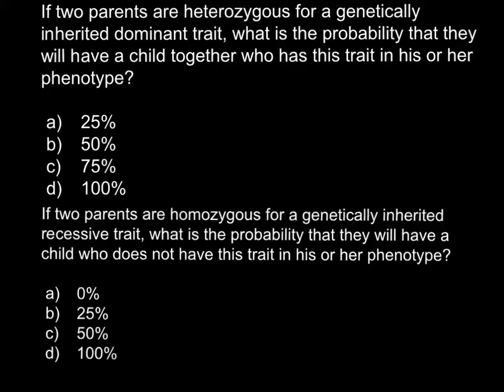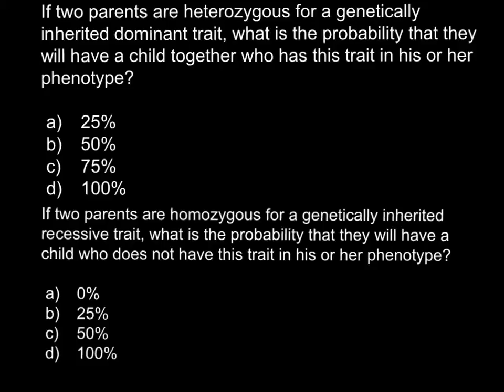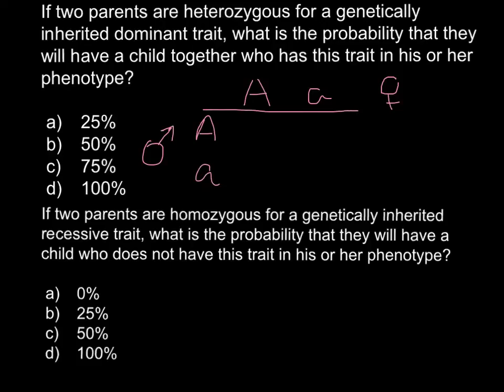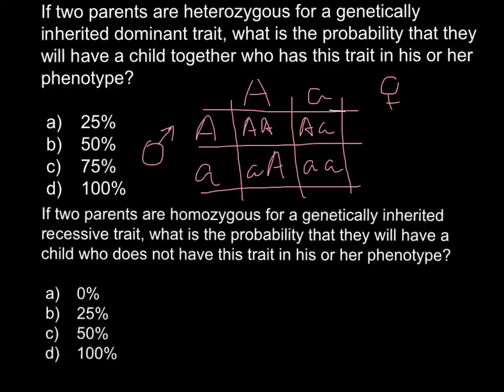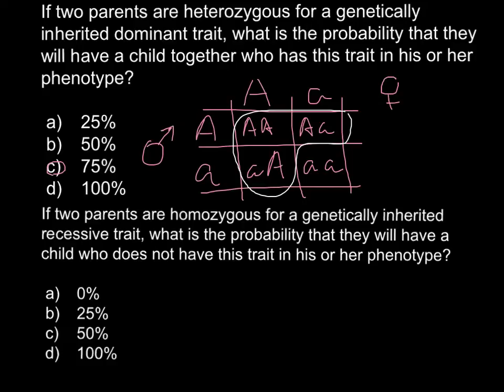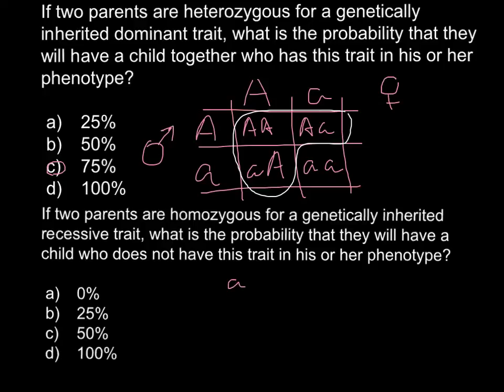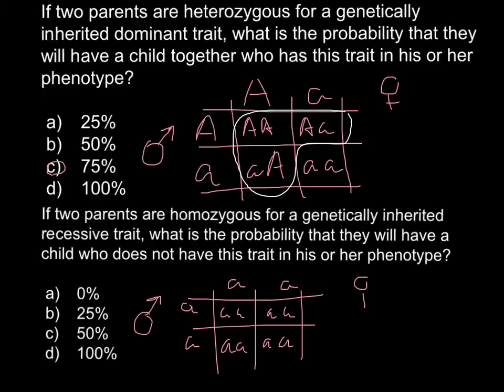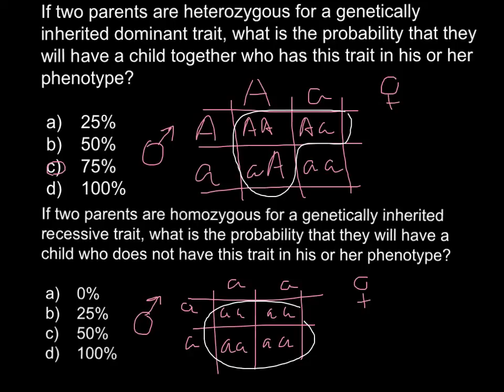Punnett square problem solving example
The Punnett square is a diagram that is used to predict an outcome of a particular cross or breeding experiment. It is named after Reginald C. Punnett, who devised the approach, and is used by biologists to determine the probability of an offspring's having a particular genotype. The Punnett square is a tabular summary of every possible combination of one maternal allele with one paternal allele for each gene being studied in the cross. These tables give the correct probabilities for the genotype outcomes of independent crosses where the probability of inheriting copies of each parental allele is independent. The Punnett Square is a visual representation of Mendelian inheritance.

Why is it important for you to know about Punnett squares?  The answer is that they can be used as predictive tools when considering having children.  Let us assume, for instance, that both you and your mate are carriers for a particularly unpleasant genetically inherited disease such as cystic fibrosis  click this icon to hear the preceding name pronounced.   Of course, you are worried about whether your children will be healthy and normal.   For this example, let us define "A" as being the dominant normal allele and "a" as the recessive abnormal one that is responsible for cystic fibrosis.  As carriers, you and your mate are both heterozygous (Aa).  This disease only afflicts those who are homozygous recessive (aa).  The Punnett square makes it clear that at each birth, there will be a 25% chance of you having a normal homozygous (AA) child, a 50% chance of a healthy heterozygous (Aa) carrier child like you and your mate, and a 25% chance of a homozygous recessive (aa) child who probably will eventually die from this condition.